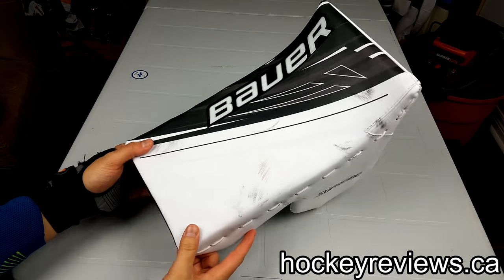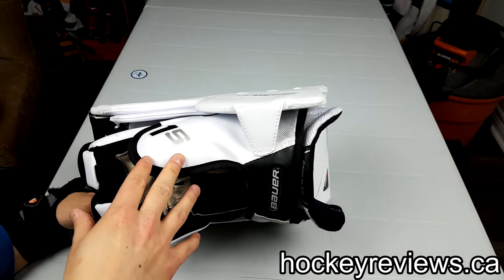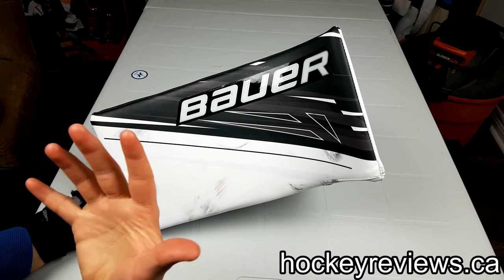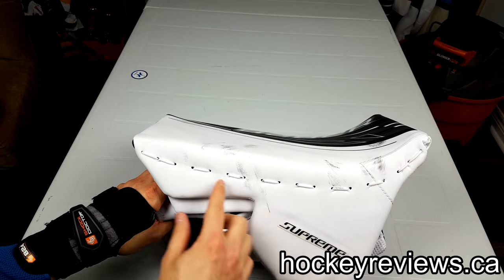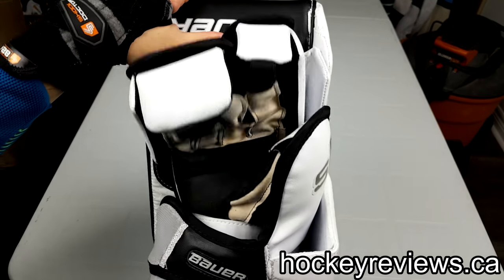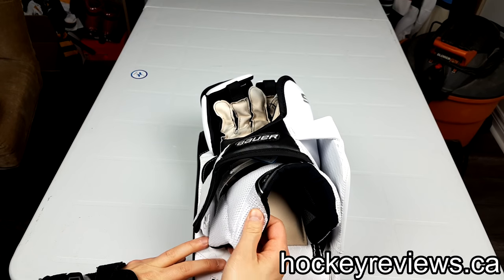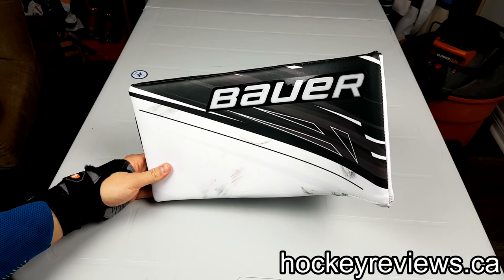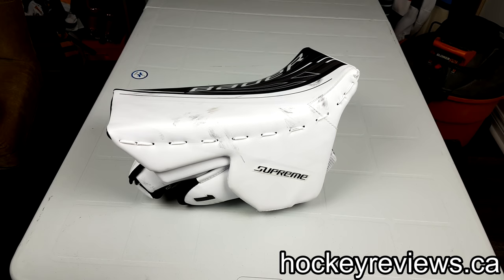Why I bought a old model Bauer Supreme 1S Od1N Blocker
Just a quick video going over why I bought an older model Bauer Supreme 1S blocker. I feel the palm on these is better than the palm on the 2S and I got it for a killer deal.

If you purchase or decide not to purchase a piece of gear it would be greatly appreciated if you could reach out to the manufacturers and mention me to help get me on their radar!

Equipment Used:
Blocker: Bauer Supreme 1S Od1N

Camera: Samsung Galaxy S7 Edge